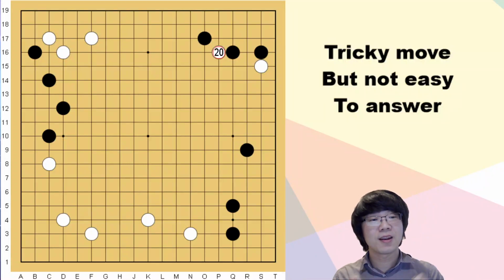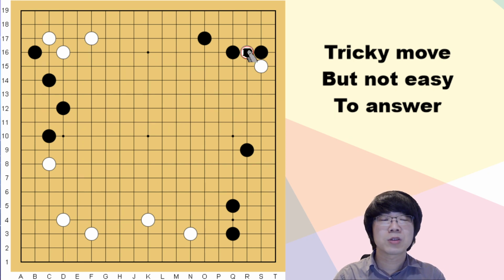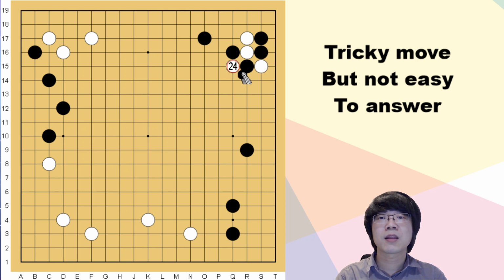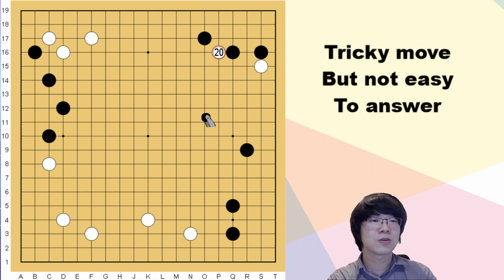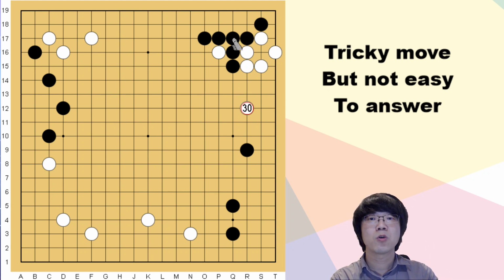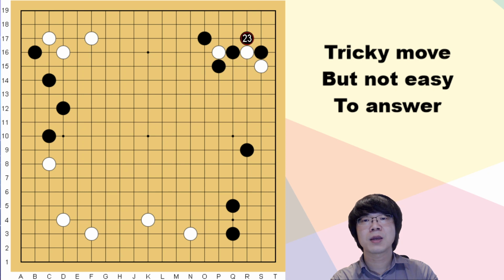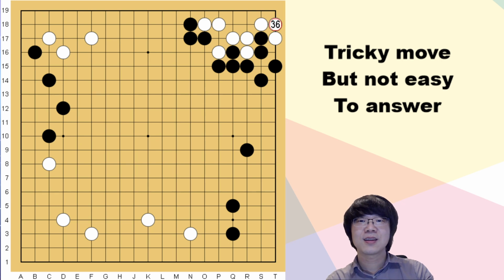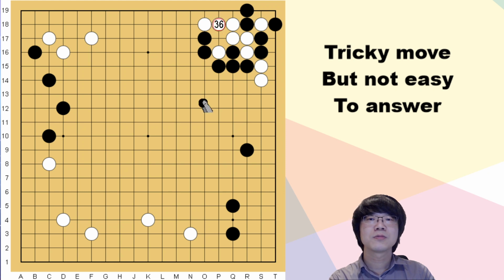There is a fine line between efficiency and tricks